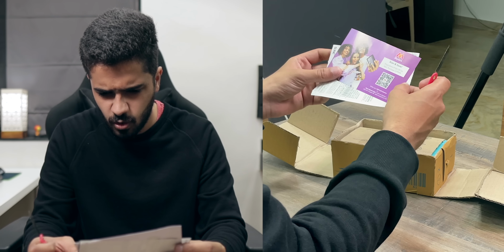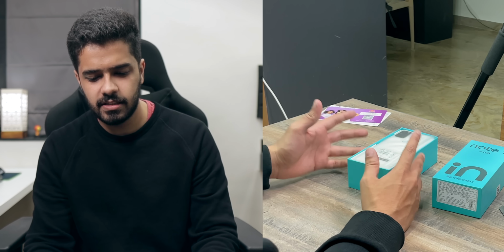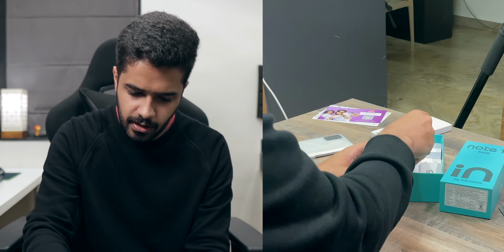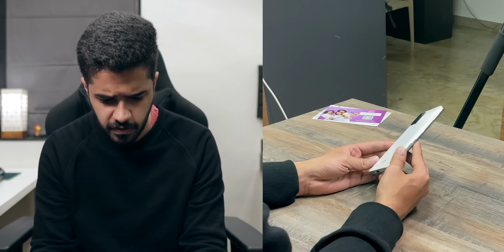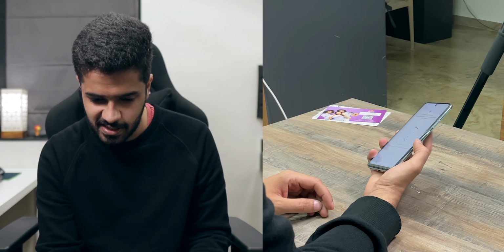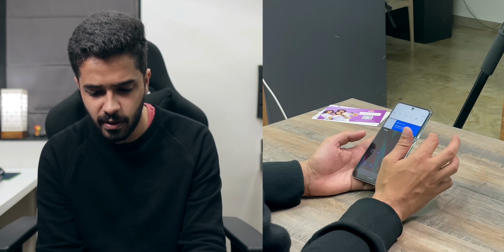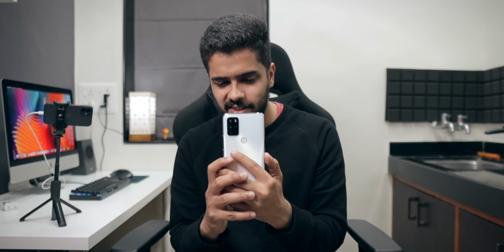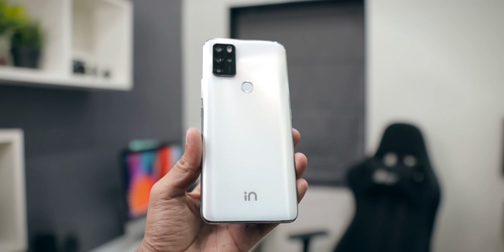Micromax IN Note 1 White Colour Unboxing!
Micromax is back in the smartphone market with their all new Micromax IN Note 1. The IN Note 1 is a very interesting smartphone for the starting price of Rs.10,999. Today in this video let us unbox the Micromax IN Note 1 and have a look at the unboxing experience.

What's in the video:
Micromax IN Note 1 White Colour
Micromax IN Note 1 Unboxing
Micromax IN Note 1 Flipkart Sale Unit
Micromax IN Note 1 Retail Unit